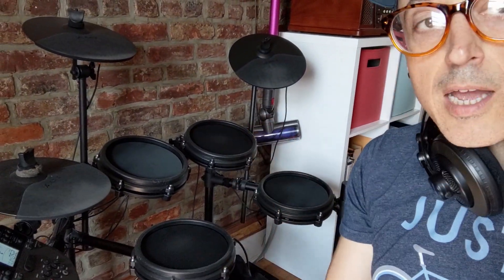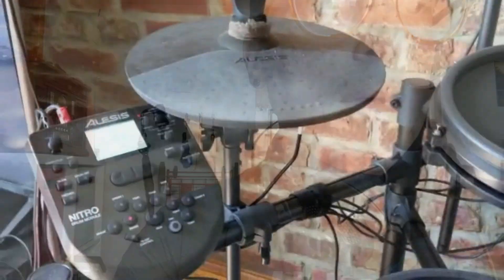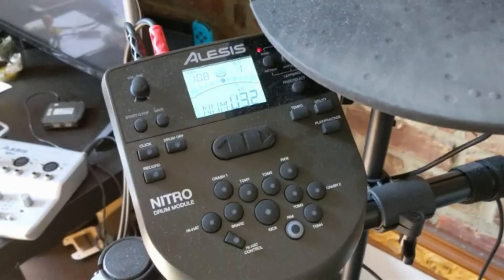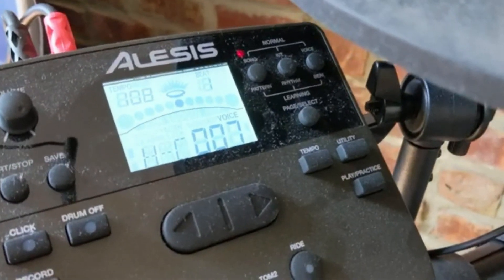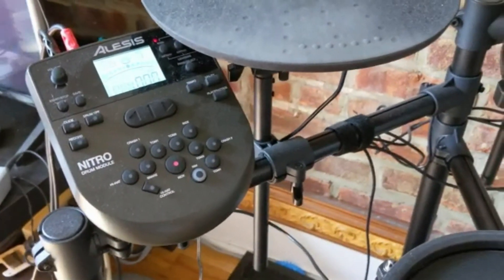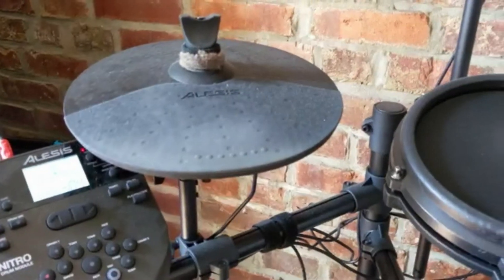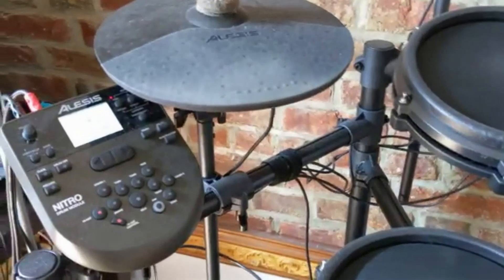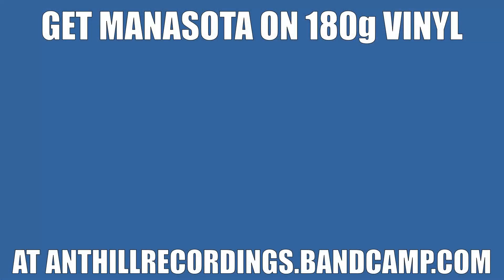Double Bass on The Alesis Nitro Mesh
In this short tutorial I show you how to map a second bass drum to your hi hat pedal on the Alesis Nitro Mesh. There's no need for a double kick drum pedal.